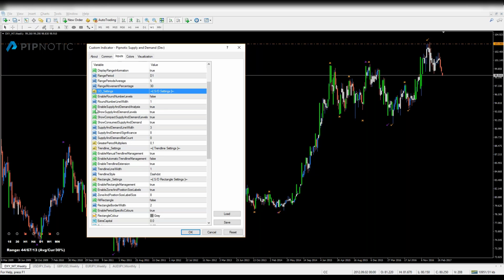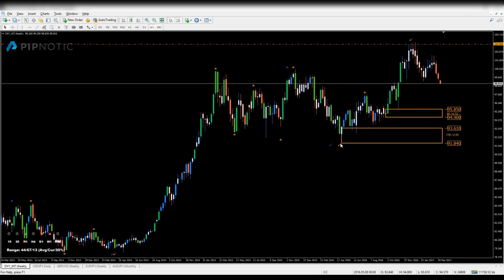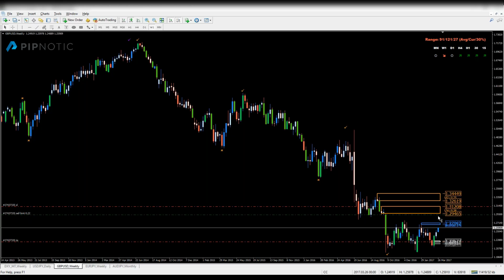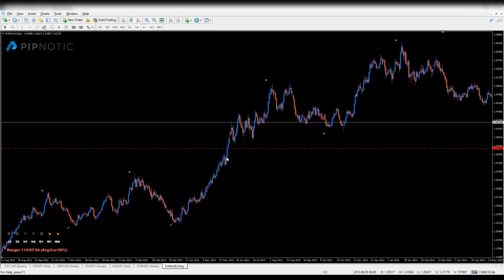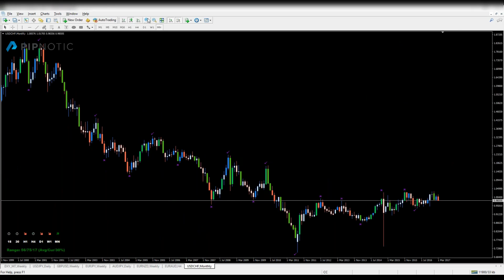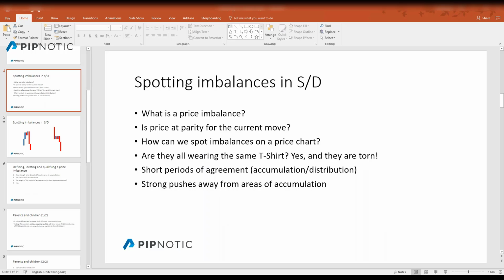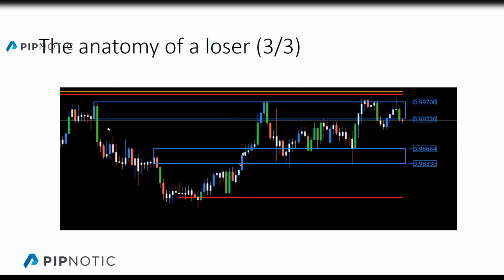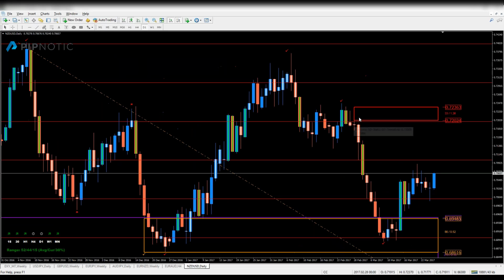Pipnotic Symposium 27.03.2017